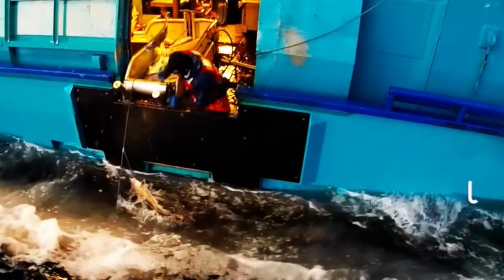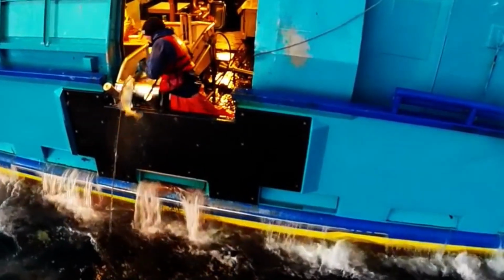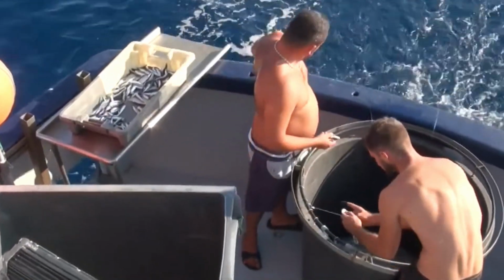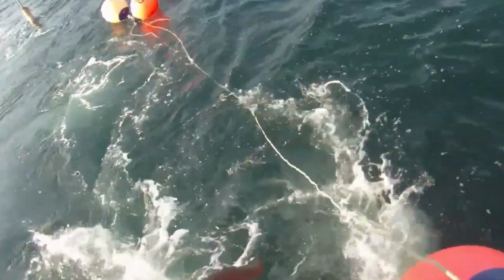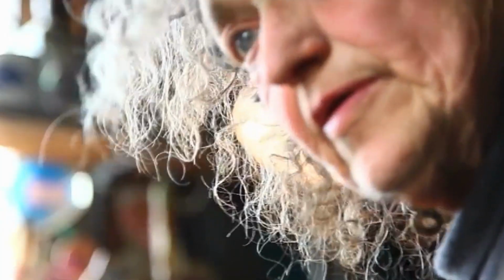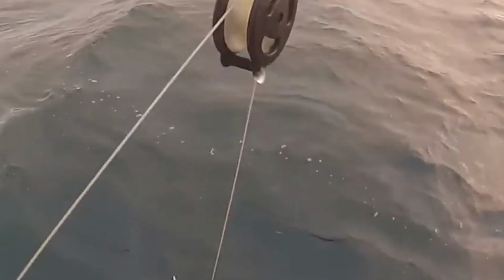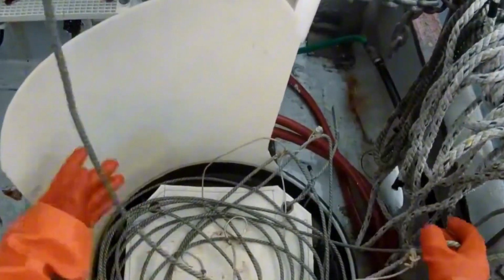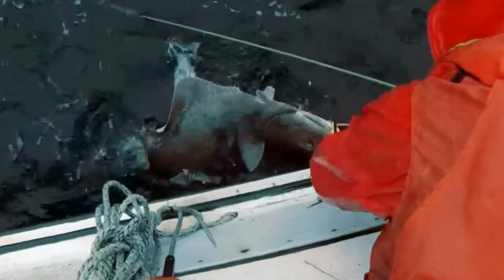How American fishermen catch billions of cod and salmon - Fishing on big boats